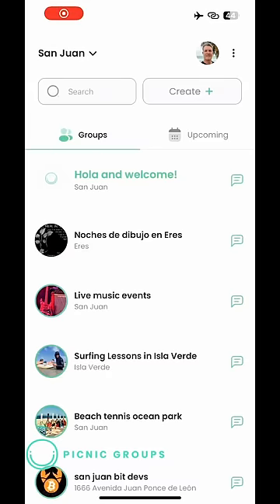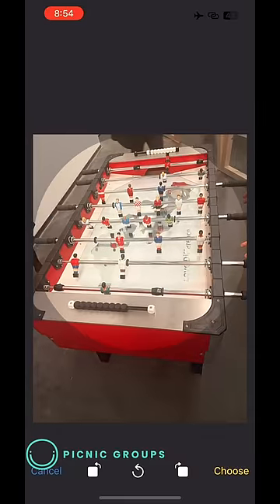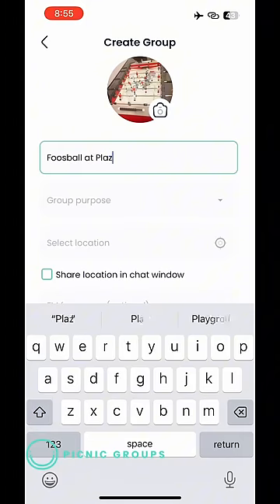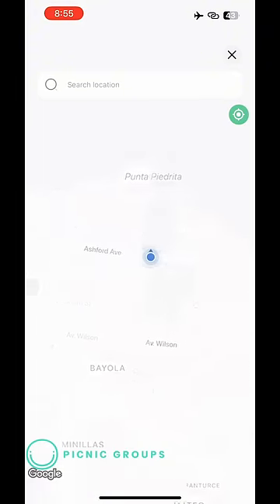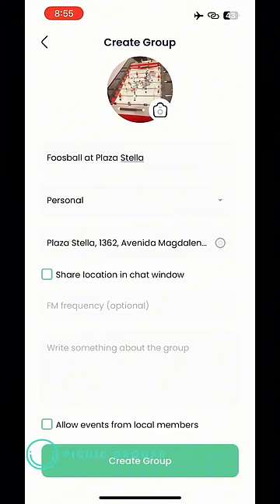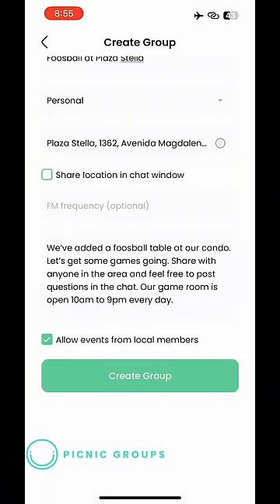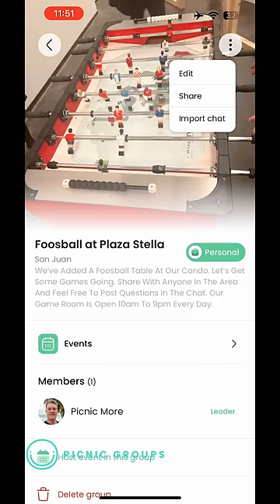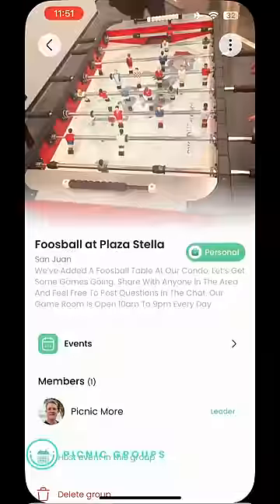Picnic groups introduction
Hola and welcome to Picnic Groups. Join us here, a better place for every conversation.